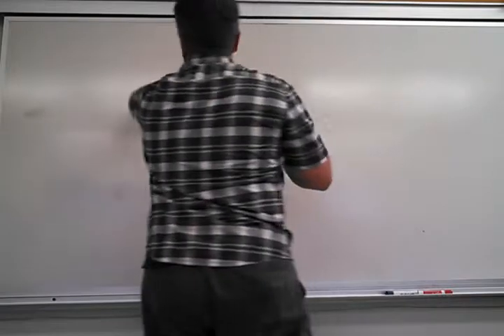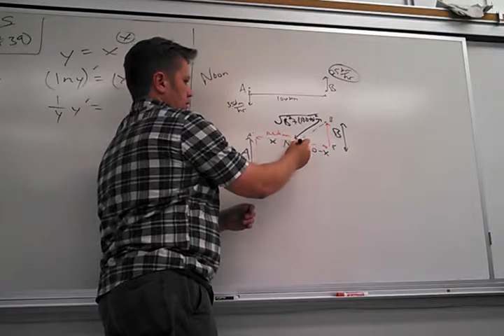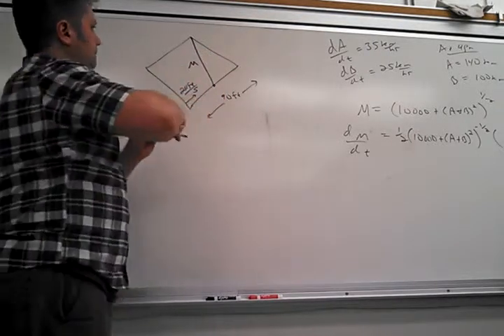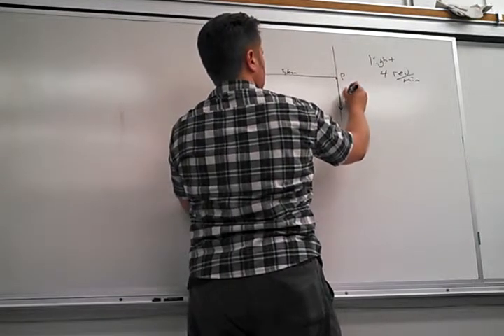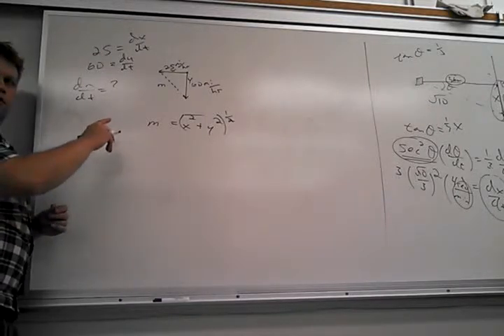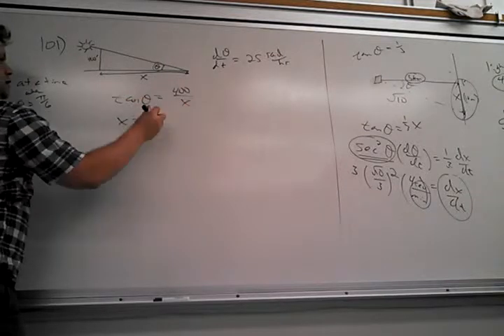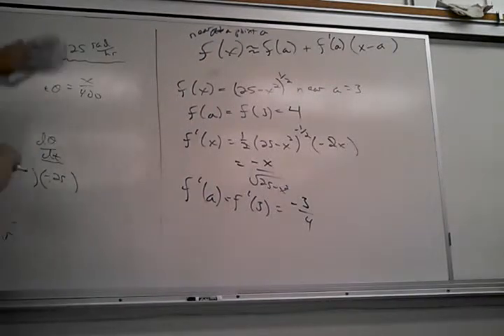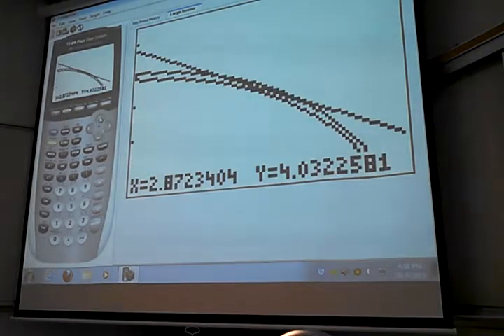Math 180, Oct 9 2013, TEST 2 REVIEW Part 1